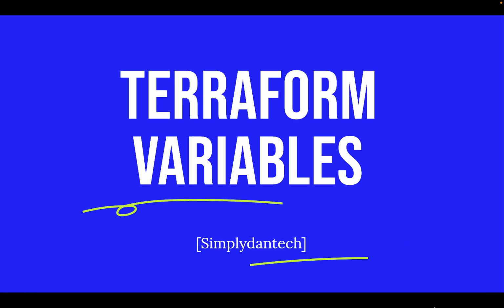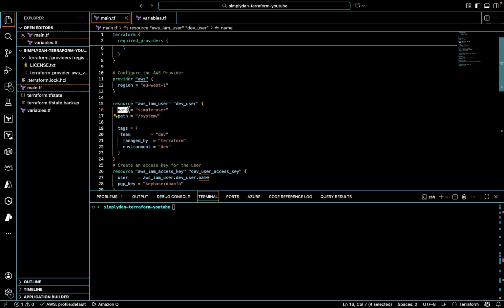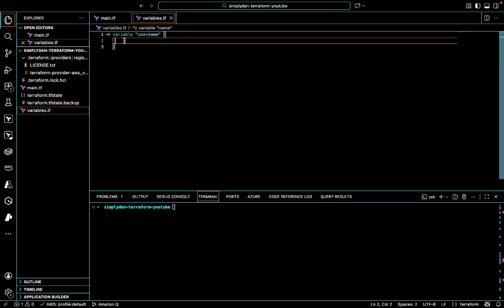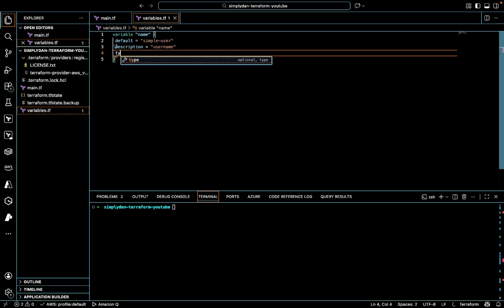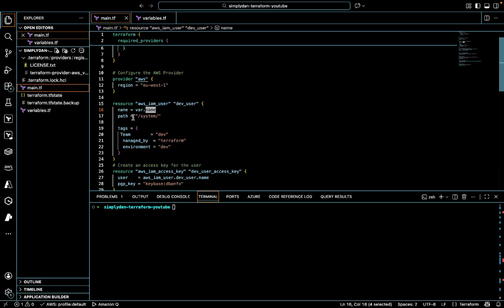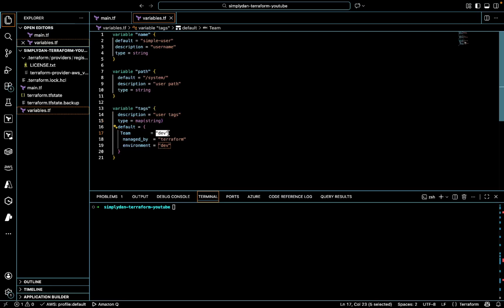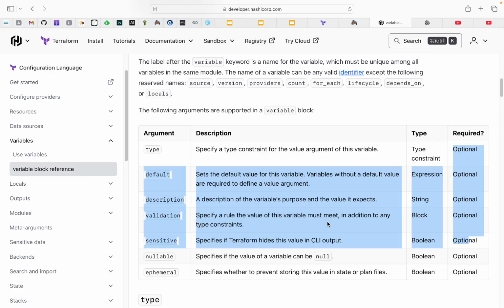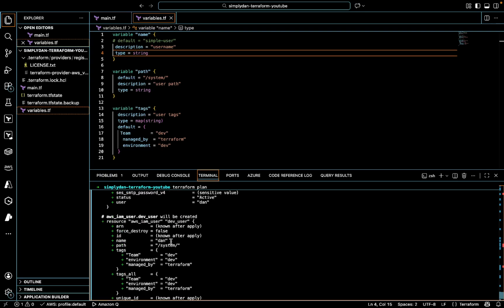Terraform Variables Explained with Demo | Beginner Step-by-Step Tutorial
In this tutorial, you'll learn about Terraform variables and see a live demo showing how to use them in your Terraform configurations. Variables make your infrastructure code flexible, reusable, and easy to manage, especially when working with multiple environments like dev, test, and prod.
In this beginner-friendly demo, you will learn:
What Terraform variables are and why they are important
How to define variables in Terraform configuration files
How to pass values using terraform.tfvars, command line, or environment variables
How to use variables in real resource definitions
A step-by-step demo showing Terraform variables in action
By the end of this video, you’ll be able to use Terraform variables in your own projects and write cleaner, more maintainable Infrastructure as Code.